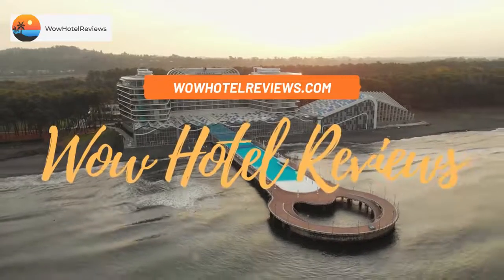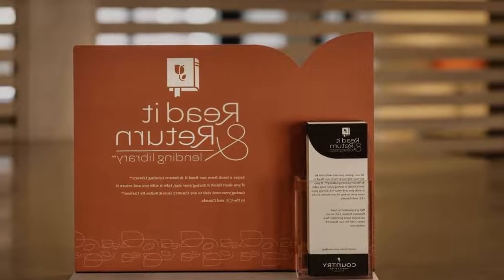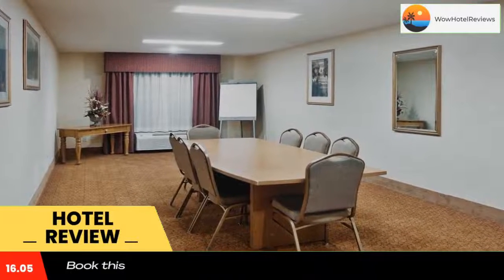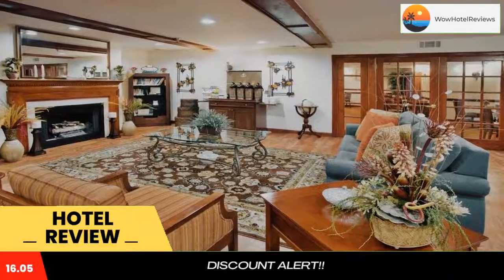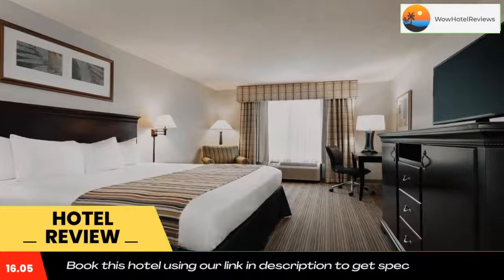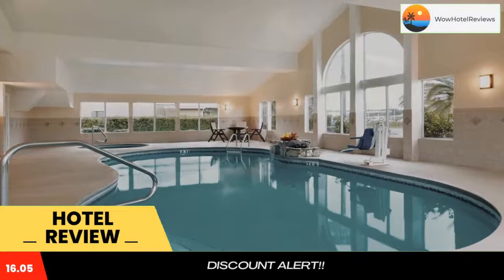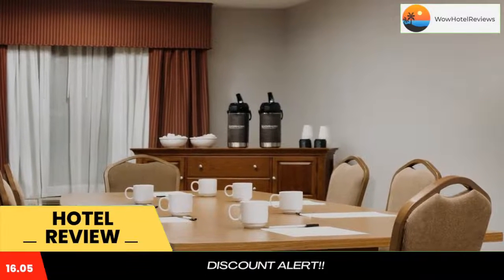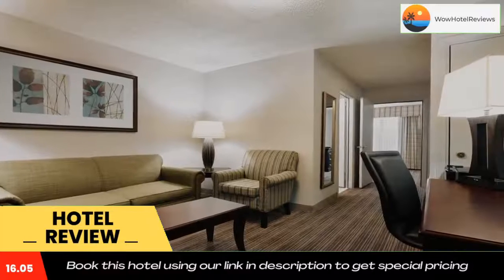Country Inn & Suites by Radisson, Kingsland, GA Review - Kingsland , United States of America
Country Inn & Suites by Radisson, Kingsland, GA

Located off of Interstate 95, this hotel is 9 miles from the ferry to the Cumberland Island National Seashore in St Marys, Georgia. It offers an indoor pool and hot tub.
The contemporary guest rooms at Country Inn & Suites Kingsland include free Wi-Fi and are furnished with a flat-screen TV and dark hardwood furniture. A microwave, refrigerator, and coffee maker are provided.
A continental breakfast is served every day at this pet-friendly hotel. Guests can work out at the on-site gym or use the computer in the business center.
St. Mary's Submarine Museum is a 15-minute drive from the Kingsland Country Inn. The border of Georgia and Florida is just 4 miles away.